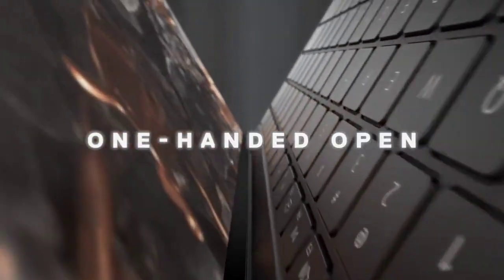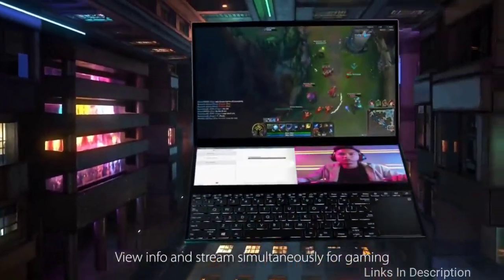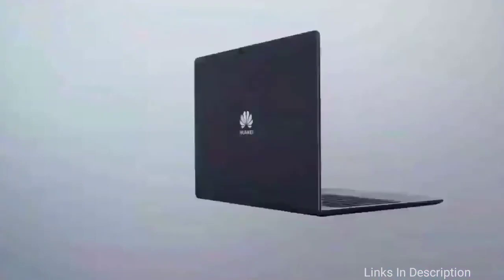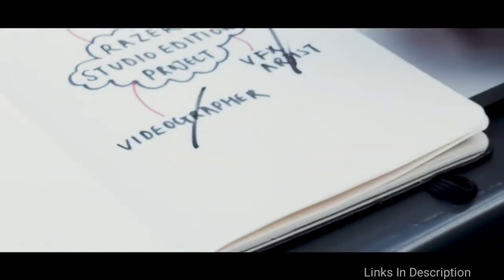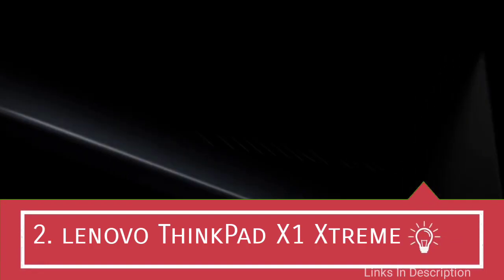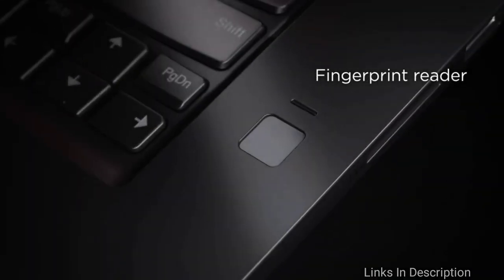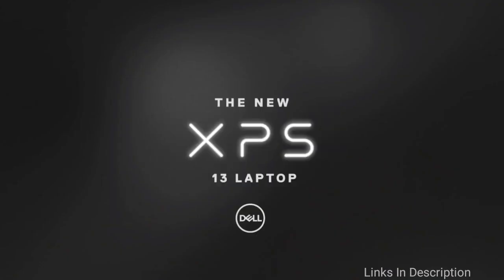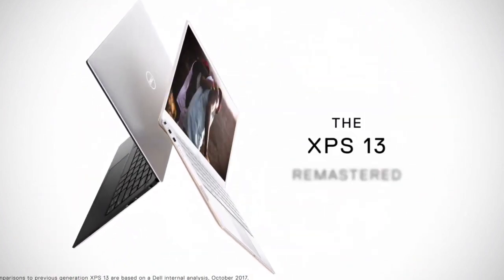Best Laptops for Coding/Programming 2021